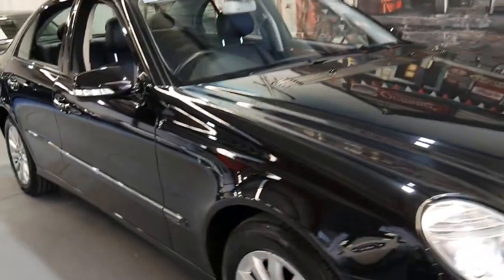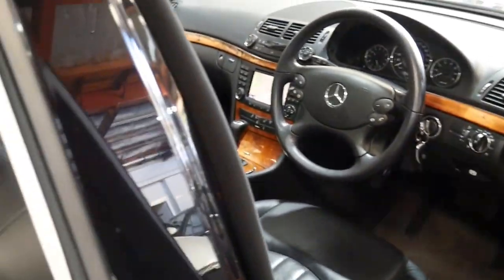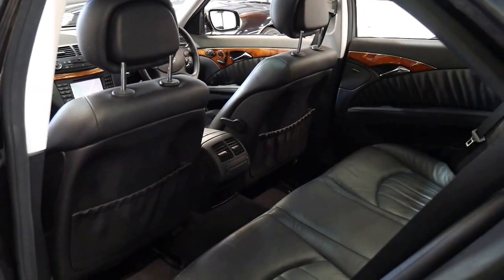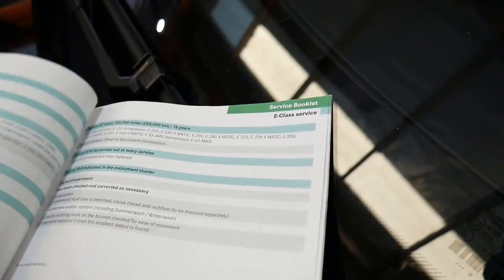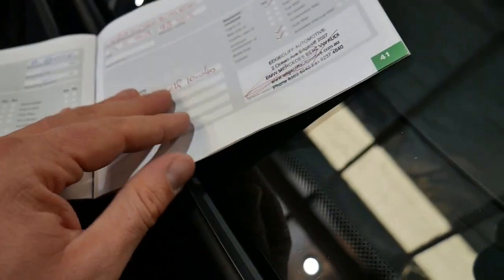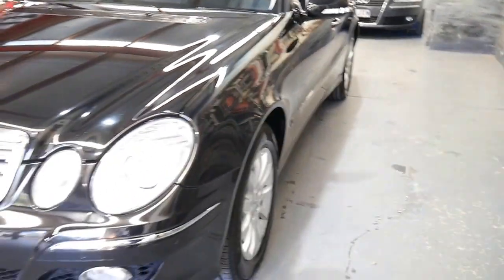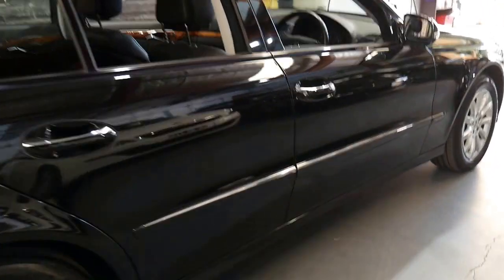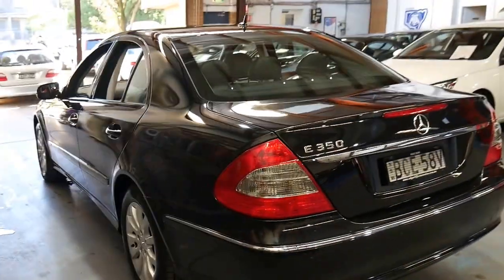2007 Mercedes Benz E350 Elegance for sale in Marrickville NSW